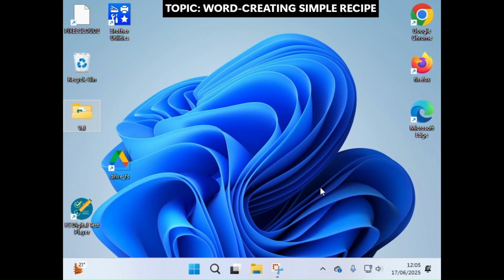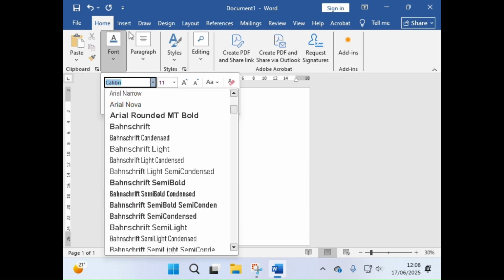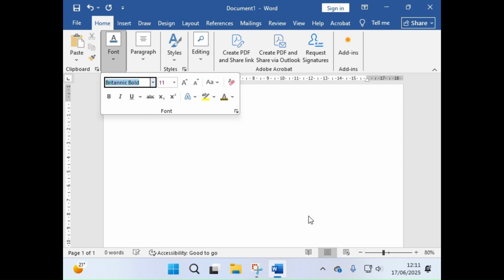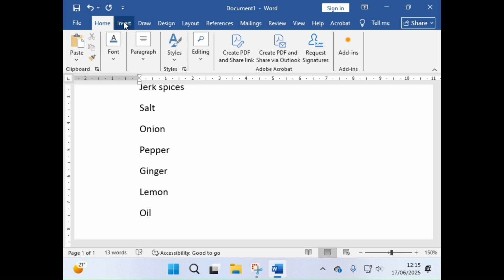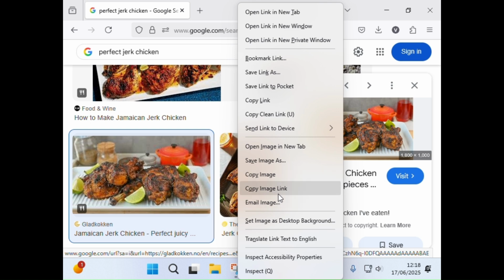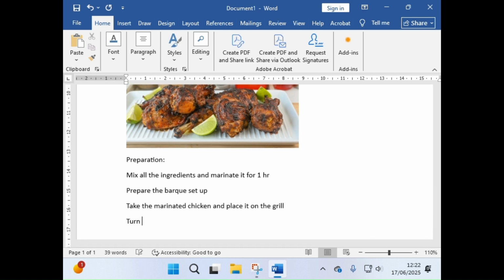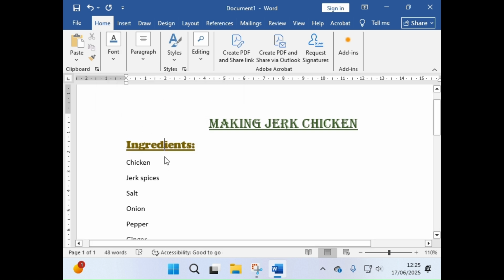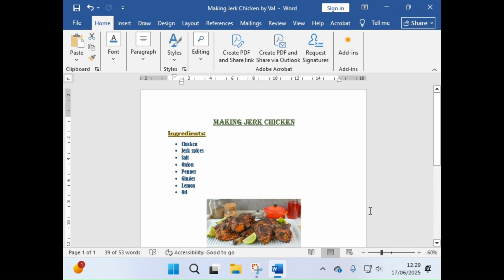Lesson 9: WORD Creating simple recipe EL3